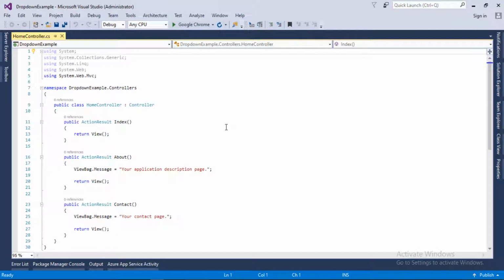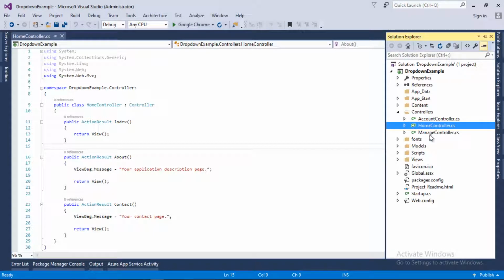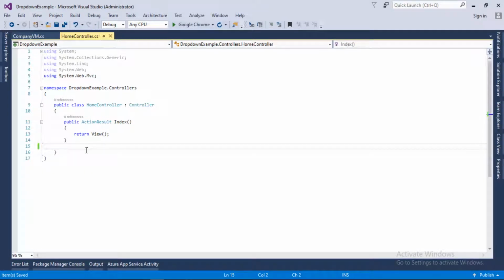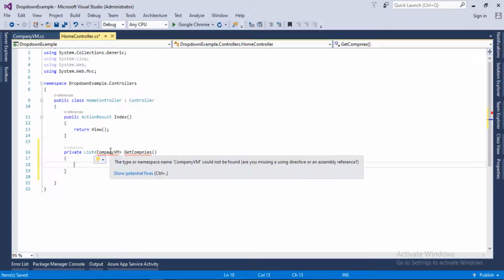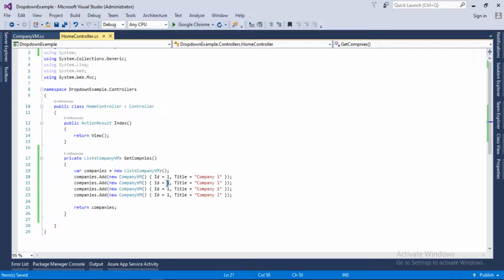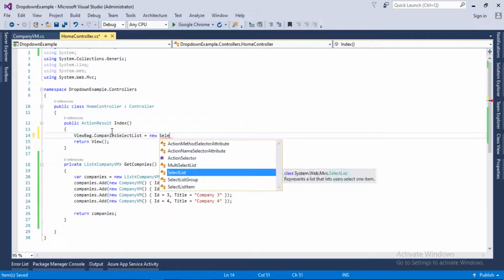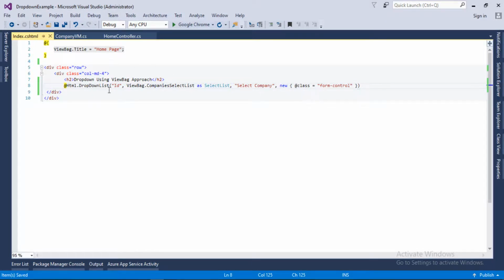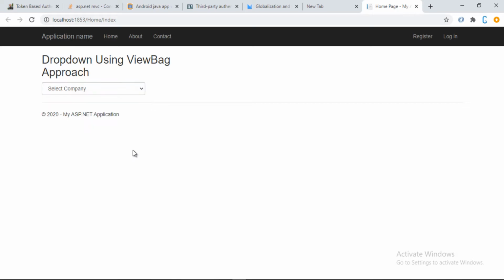How to Create a Dropdown List using ViewBag in ASP.NET MVC | C#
In this video tutorial we are going to learn how to Create a Dropdown List using ViewBag approach in ASP.NET MVC | C# | Razor View